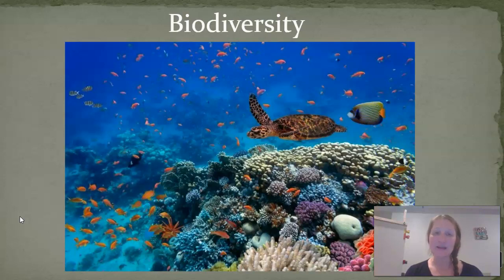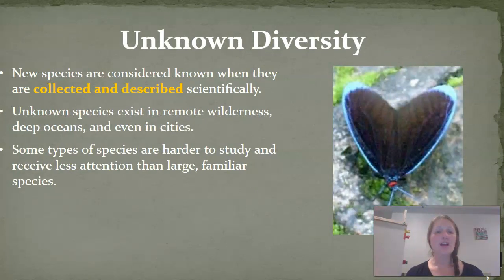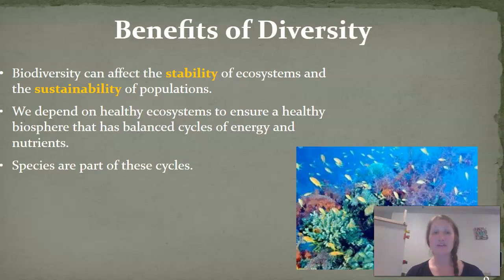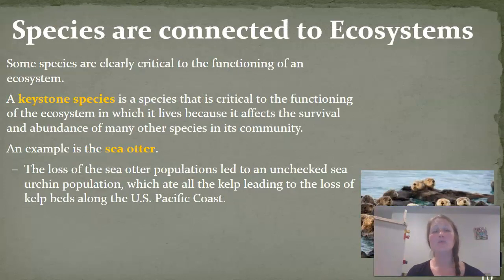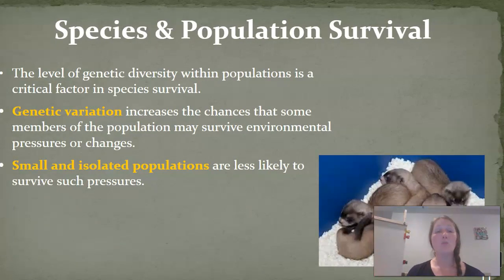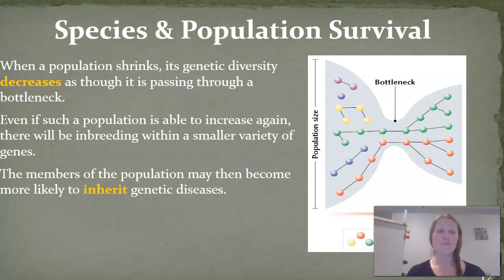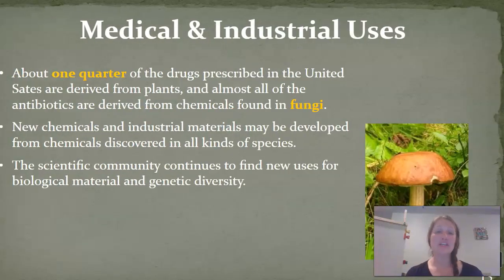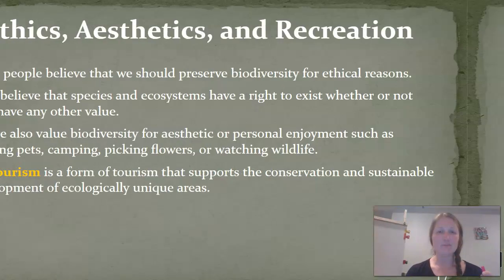Biodiversity Notes ~ Part 1